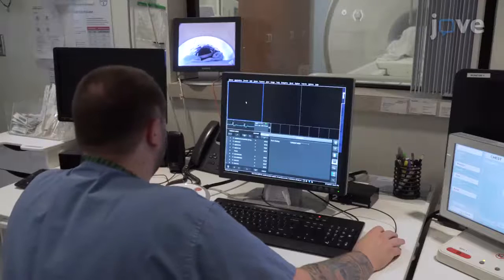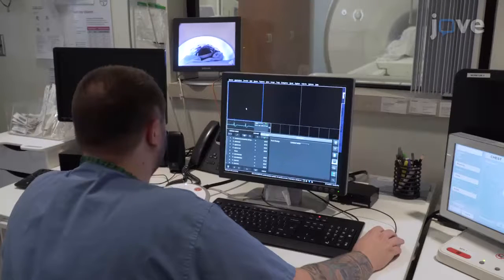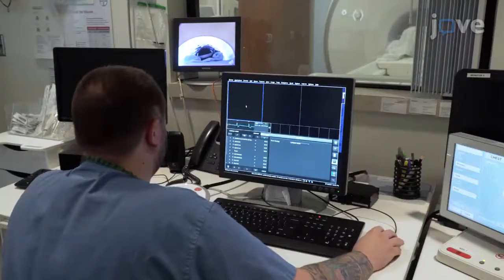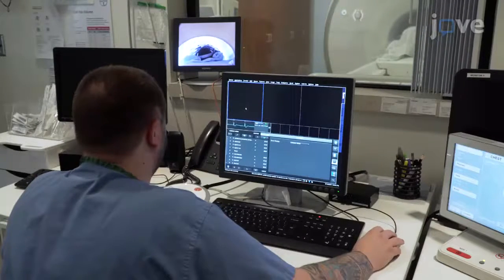CMR for Cardiac Thrombus:Conventional and Emerging Technique | Protocol Preview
Cardiac Magnetic Resonance for the Evaluation of Suspected Cardiac Thrombus: Conventional and Emerging Techniques -  a 2 minute Preview of the Experimental Protocol

Elizabeth  M. Johnson, Kenneth L. Gage, Sebastian Feuerlein, Daniel Jeong
University of South Florida, Department of Radiology; H. Lee Moffitt Cancer Center and Research Institute, Department of Diagnostic Imaging;

The goal of this article is to describe how cardiac magnetic resonance can be used for the evaluation and diagnosis of a suspected cardiac thrombus. The method presented will describe data acquisition as well as the pre-procedure and post-procedure protocol.